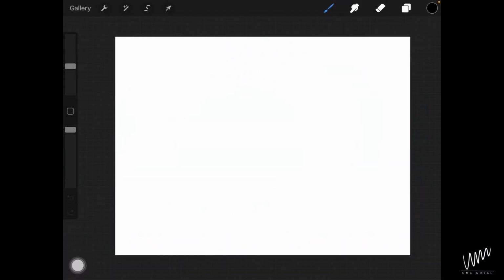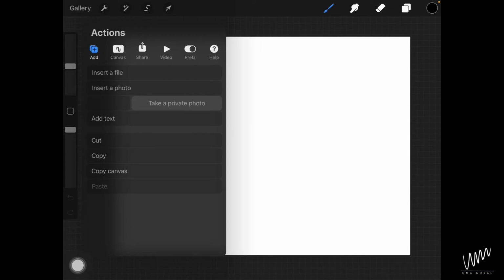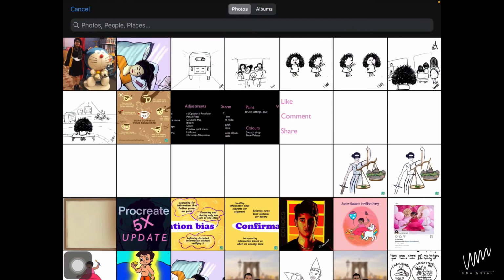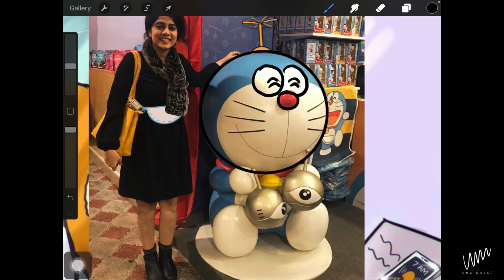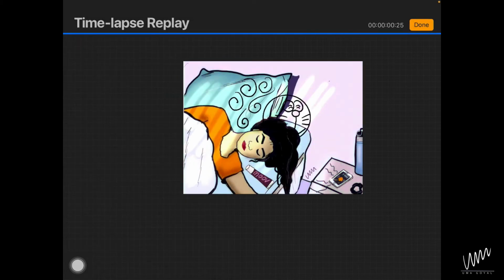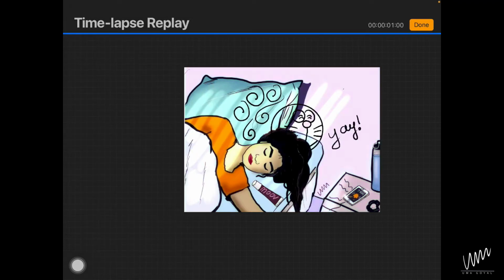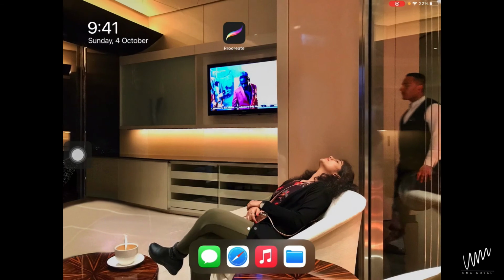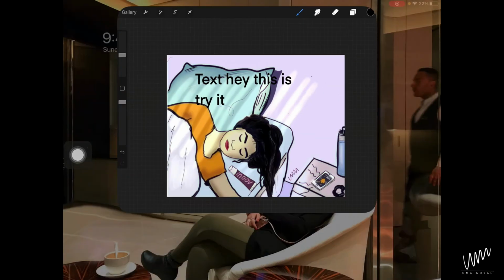Procreate 5X: Private Photo & Scribble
In this video we will cover the Procreate 5x Updates in the Add tab of the Actions Tool.

Getting Started With Digital Art On iPad Using Procreate? Watch

Musician: Bimbotronic & Beltone